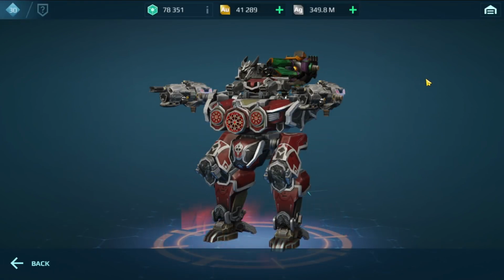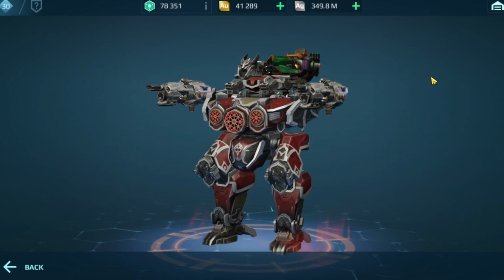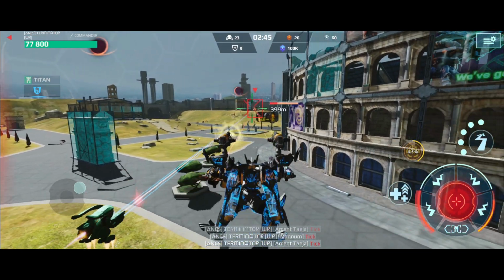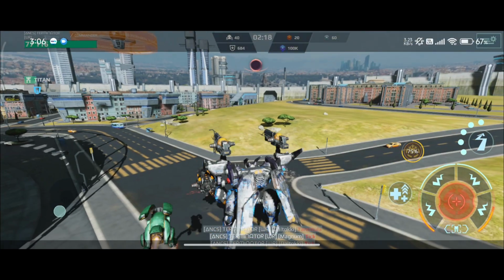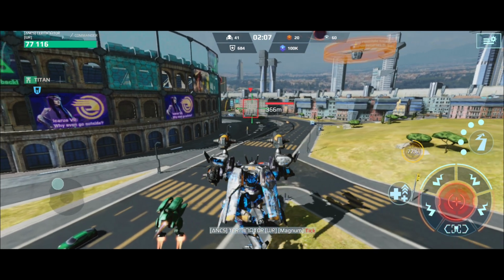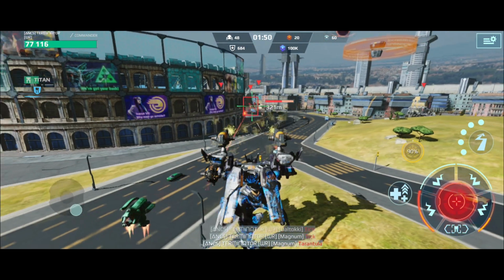How I earn 27M+ SILVER every week (Part 2) - War Robots: Free To Play || EvoLife Gaming Hub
Welcome to EvoLifeGamingHub
Thank you for tuning into another exciting video! Whether we're diving into epic battles in War Robots, exploring new games, or sharing relevant entertaining content, there's always something thrilling happening on this channel. This channel is all about delivering the best in mobile and PC gaming, with a special focus on War Robots.

CHAPTERS:-
0:00 - Introduction
0:35 - INTRO
0:44 - Stage 1
04:38 - Stage 2
08:46 - OUTRO

🔹 KEY FINDINGS:-
- Intense Gameplay: Dive into epic battles and watch high-stakes gameplay that keeps you on the edge of your seat.
- Expert Tips & Tricks: Learn from my experience with detailed tips to help you master the game.
- Reviews & Recommendations: Get my take on the latest robots, weapons, and game updates.
- Fun Challenges: Join me in fun and unique gaming challenges that test our skills and creativity.

Let’s build an amazing and supportive gaming community together. Your support makes this journey incredible.